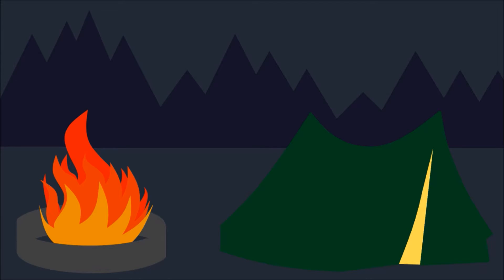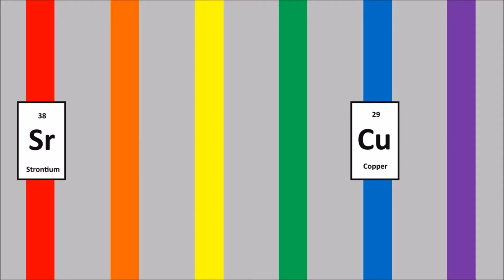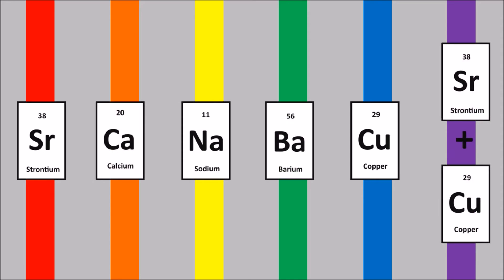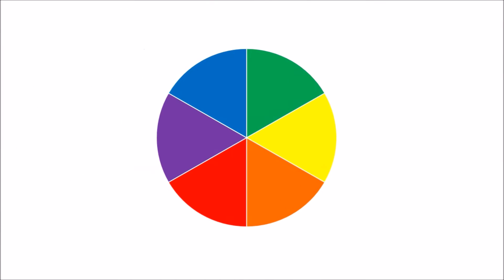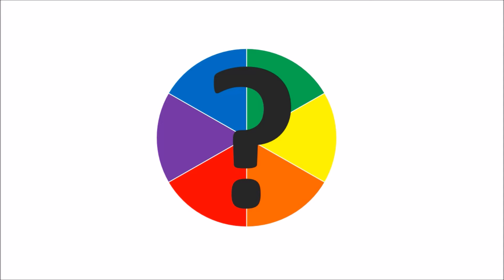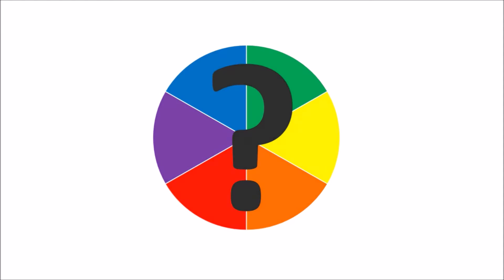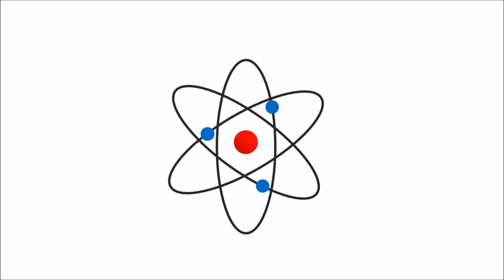Why materials burn different colors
Have you ever wondered why fireworks burn different colors? Why can we burn different materials to create the effect we desire?

The following links were used as sources for this video